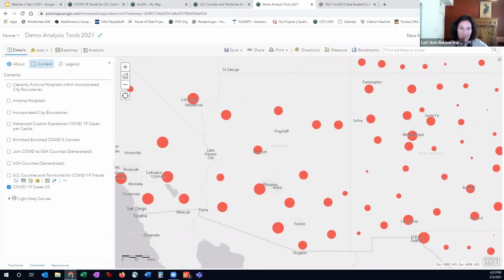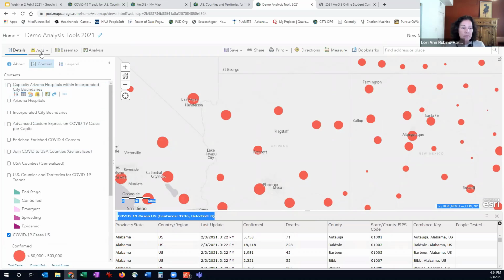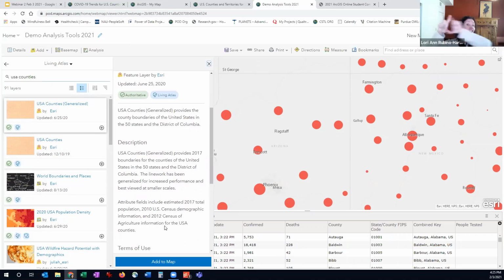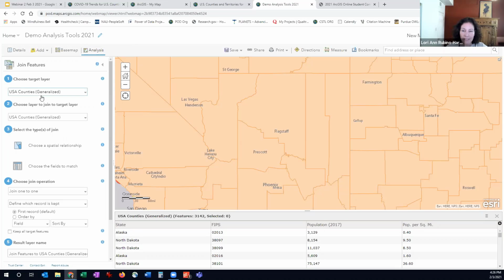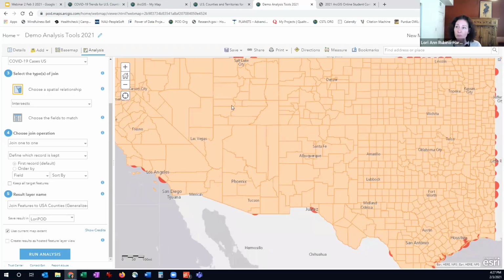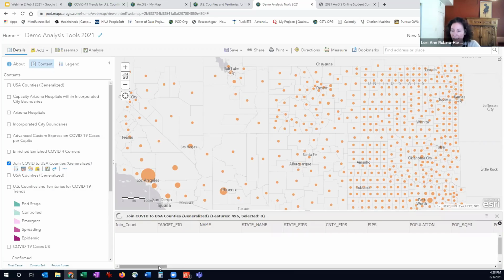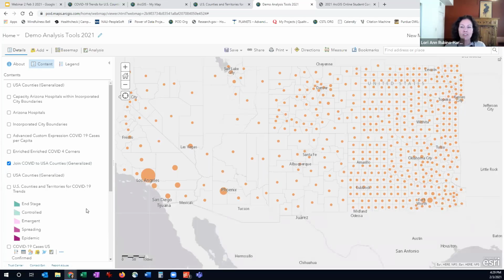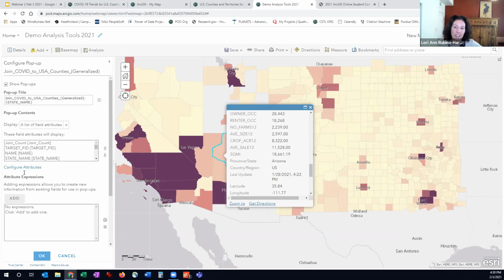ArcGIS Analysis Join Features to Living Atlas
Use the analysis tool in ArcGIS online to join a point feature to a polygon feature from Living Atlas